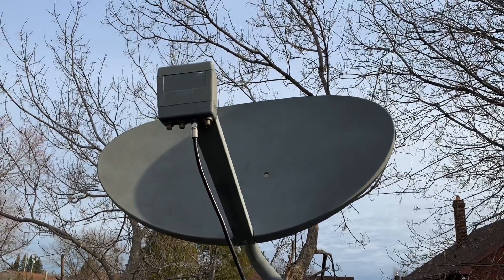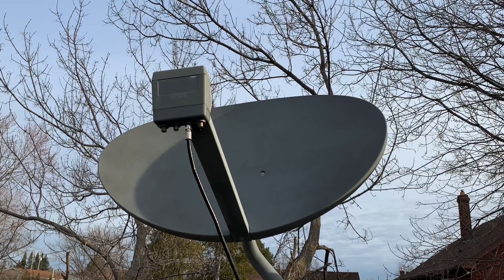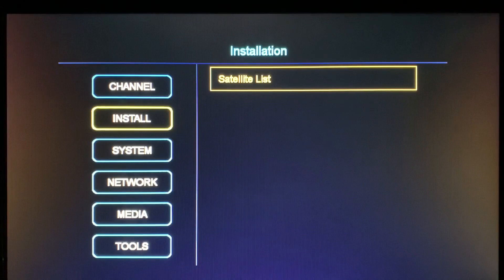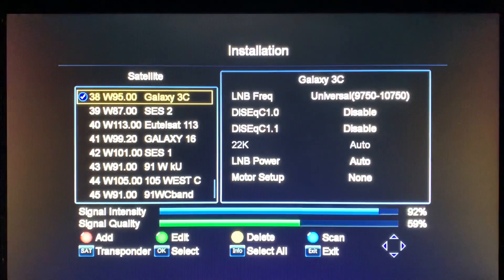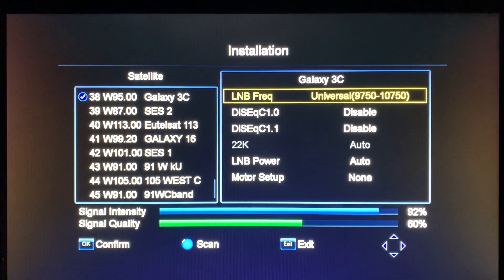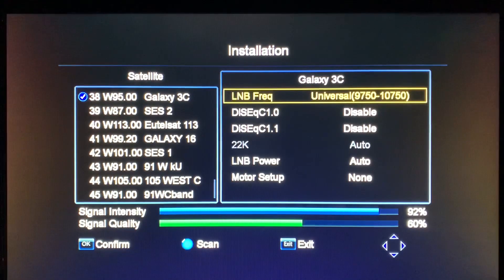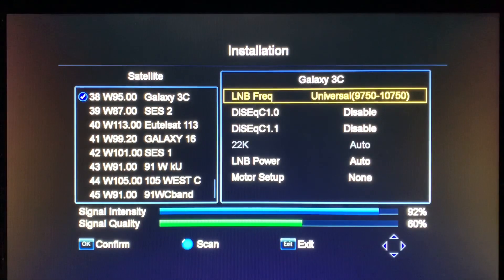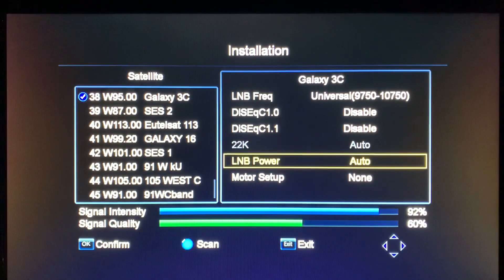LNB settings for a Shaw satellite dish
For re-using a Shaw or Star Choice satellite dish to receive broadcast satellite TV, set the LNB to the following setting in your receiver installation menu:

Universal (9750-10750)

This will ensure your receiver knows what frequency to 'look' for the channels at.